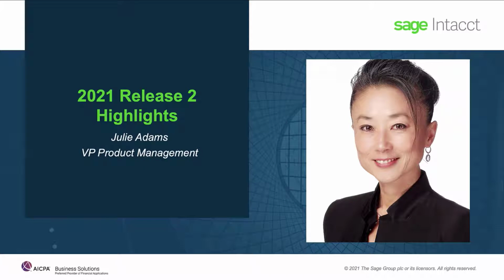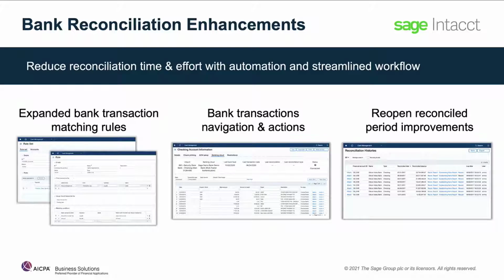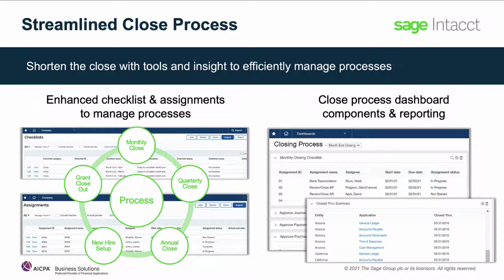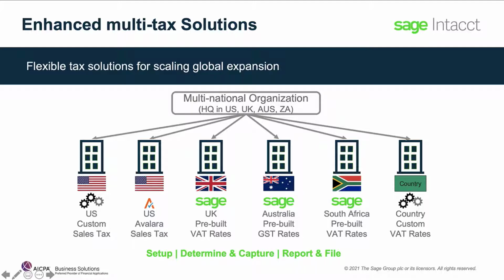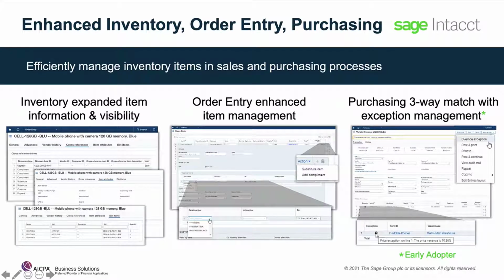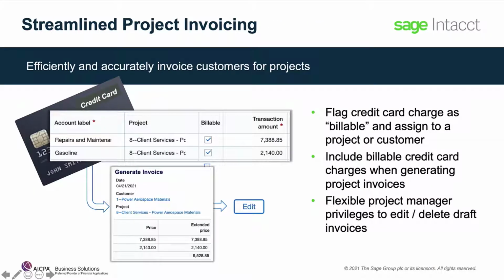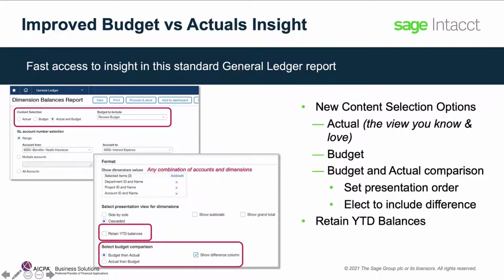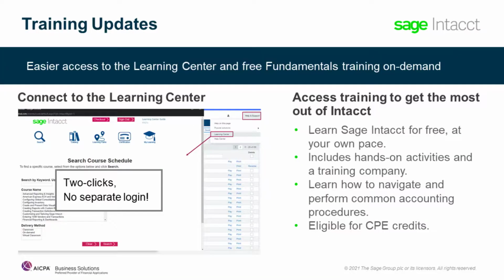Sage Intacct Release Highlights 2021 R2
1:15 Bank Reconciliation Enhancements
2:07 Streamlined Close Process
2:58 Improved GL Approvals
3:32 Enhanced multi-tax Solutions
4:09 Contracts Flexibility
4:51 Enhanced Inventory, Order Entry, & Purchasing
5:59 Streamlined Project Invoicing
6:24 Construction Change Mgmt Enhancements
7:11 Improved Budget vs Actuals Insight
7:31 Expanded Custom Reporting Flexibility
8:10 Training Updates